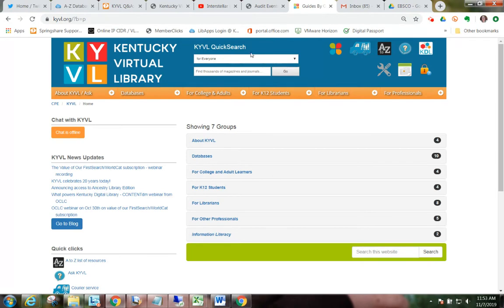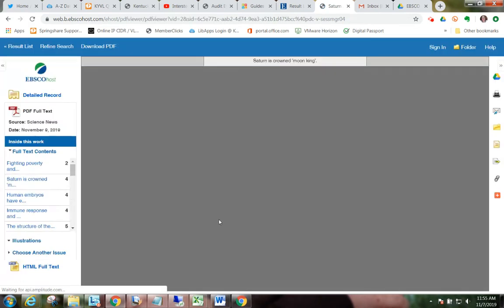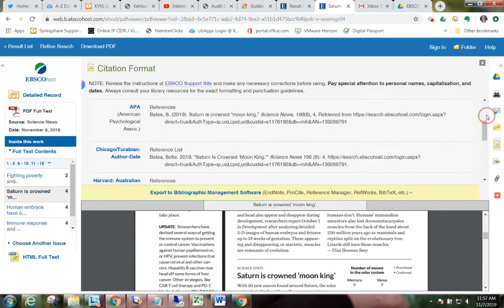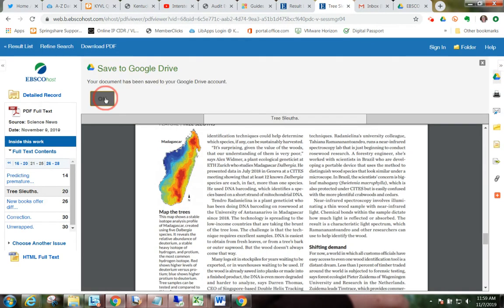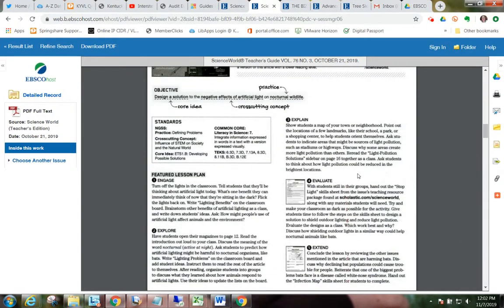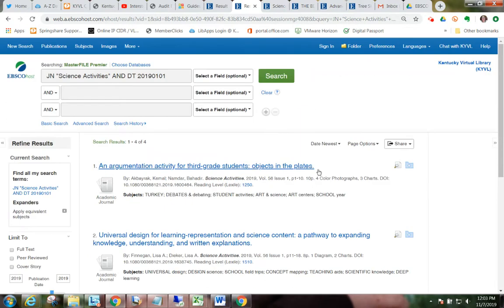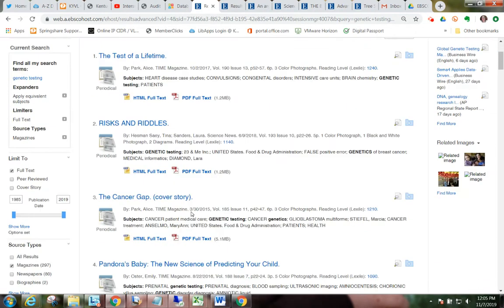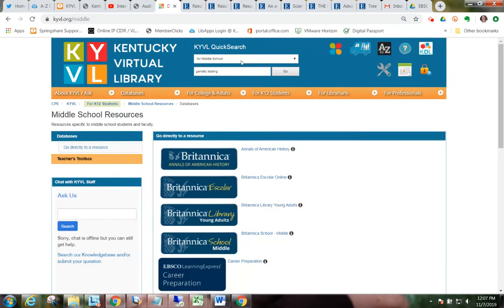Science Research for Middle School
Tutorial covering how to find science articles and magazines for middle school.